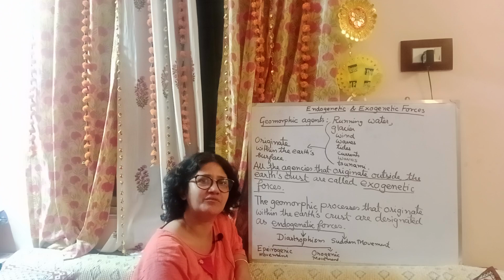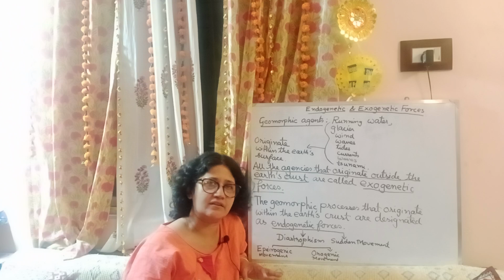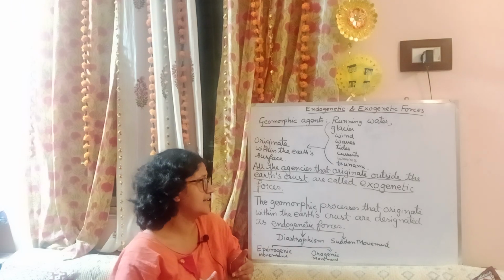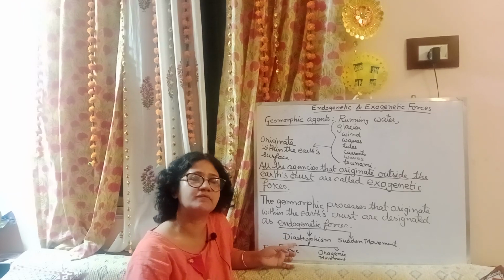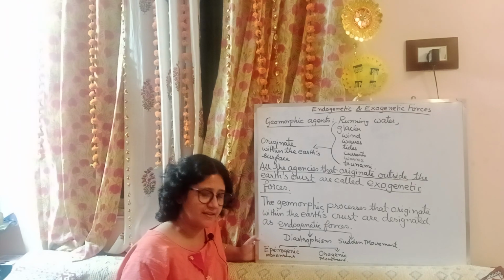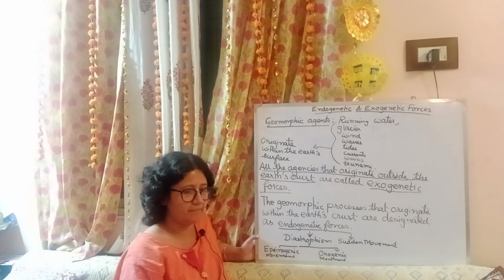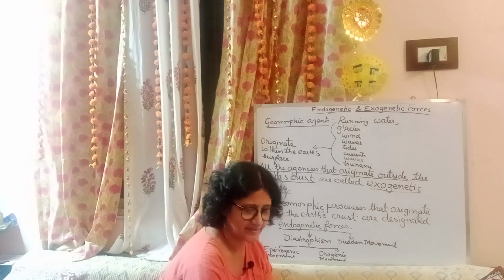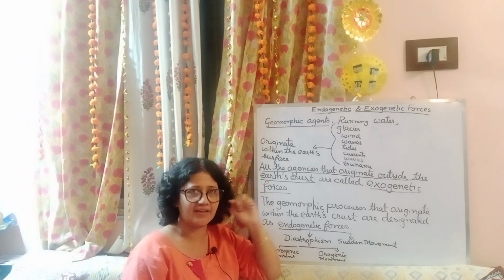Lecture on factors controlling the features of the earth. Endogenetic and Exogenetic forces